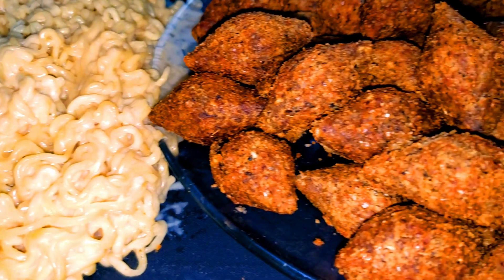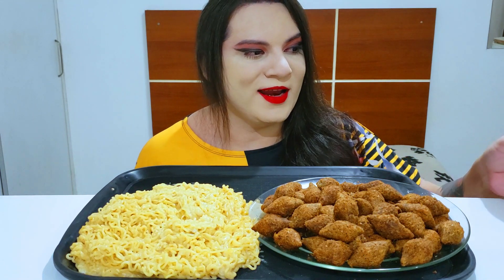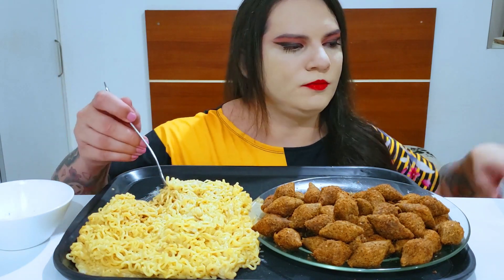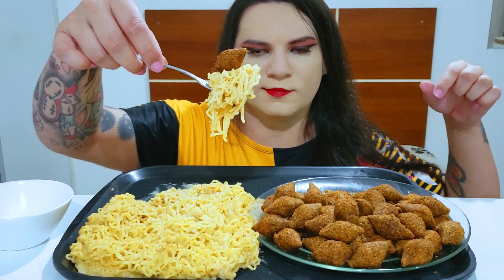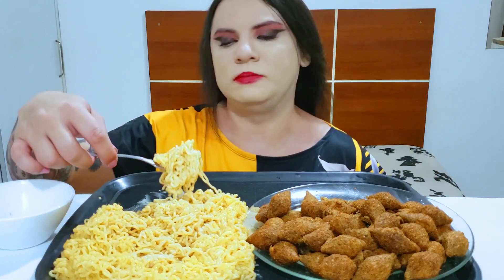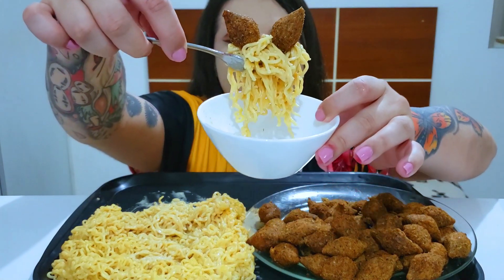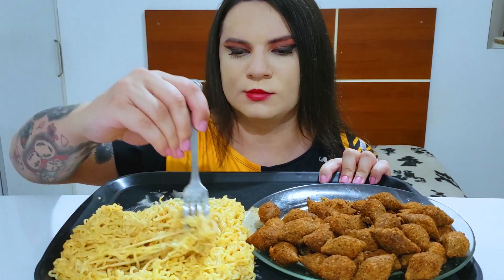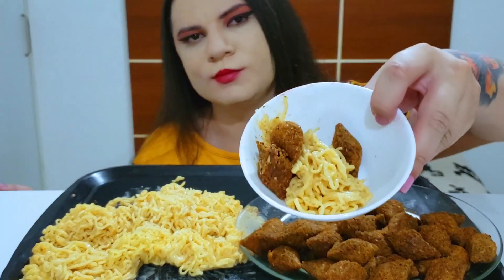50 KIBES COM MIOJO CREMOSO- MUKBANG BRASIL